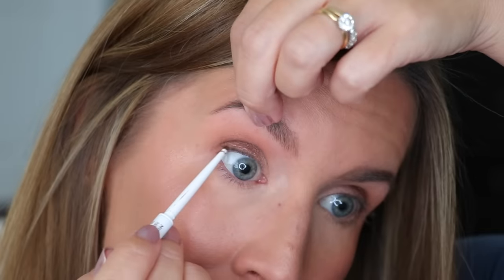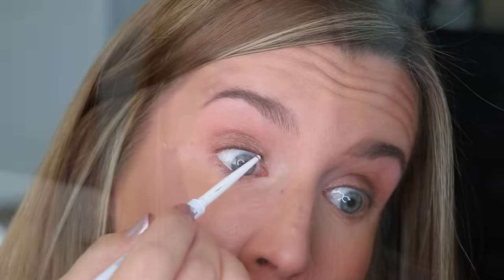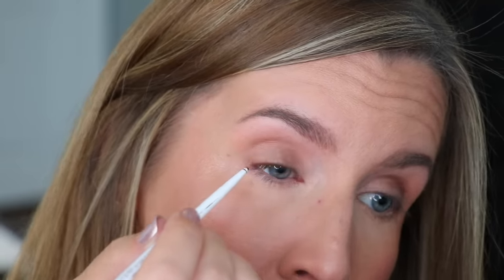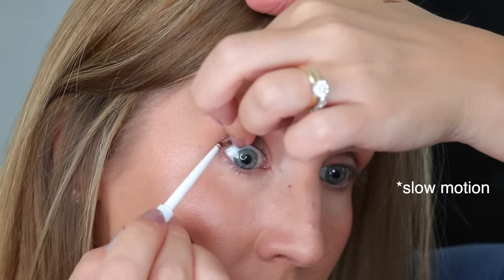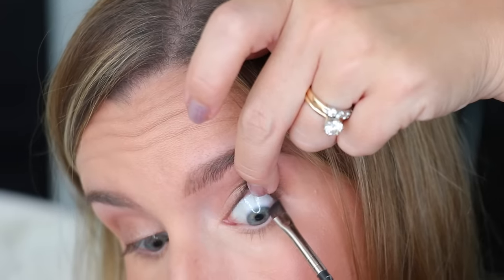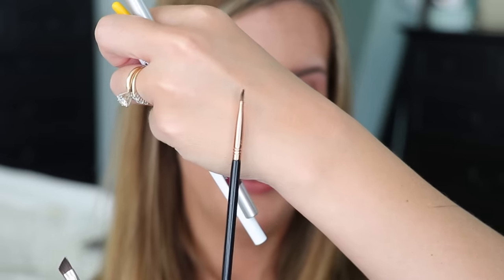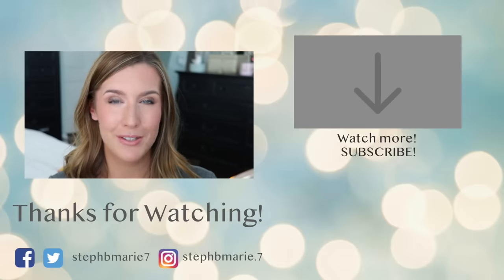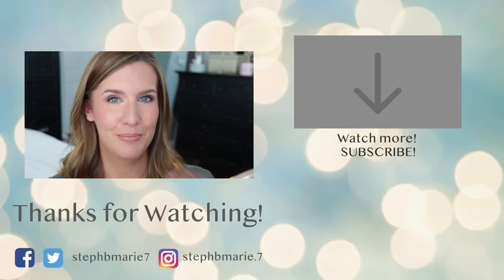Eyeliner Trick For Hooded, Downturned, Aging Eyes | Quick EASY Eye Lift!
I hope you enjoy this eyeliner trick for hooded eyes, downturned or aging eyes! Product info & codes are here →   :

This is a SUPERMODEL makeup trick I learned a couple of weeks ago that gives a SUPER quick and EASY eye lift! I've been doing my eyeliner this way (with my own spin put on it) almost every day since I saw the Vogue Supermodel video and had to share the trick with you! If you're not a YouTuber and have challenging eyes to work with, my Challenging Eye Series Playlist is for you! It's linked below! I’m getting FANTASTIC feedback from those of you who’ve implemented techniques from my other videos in the series. I'd appreciate it if you would click the Like button if you enjoyed this video! :)

👇🏼 ON ME 👇🏼
Beginning and End of Video:
Lips: Champagne
Blush: Amber

Skinny Eyeliner options:
(Liners mentioned are discontinued)

Urban Decay 24/7 (I also like using these when sharpened well)

Flat Eyeliner brush I use to tightline

My opinions are always 100% my own. I truly appreciate your support of my channel if you choose to use them! -xo